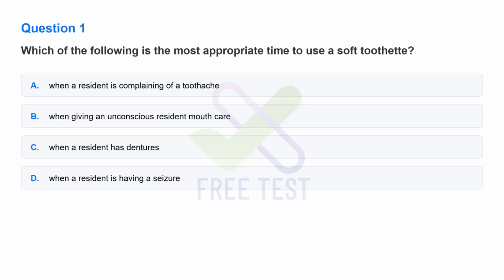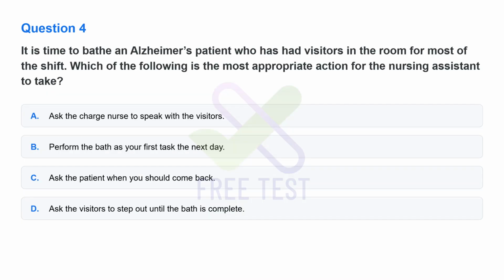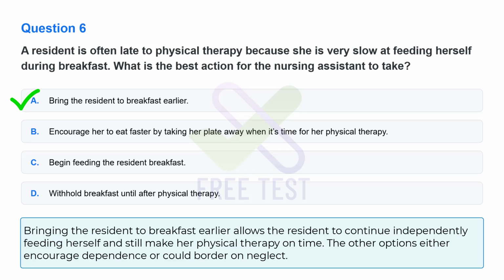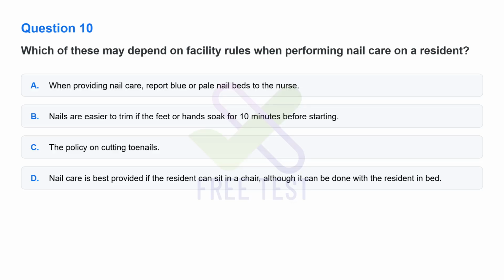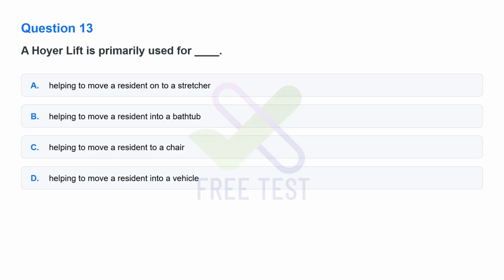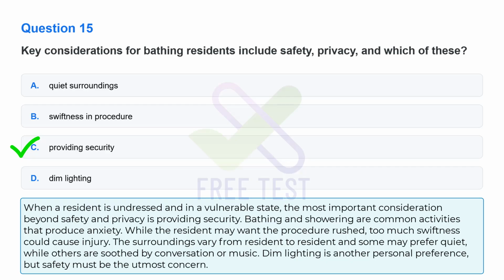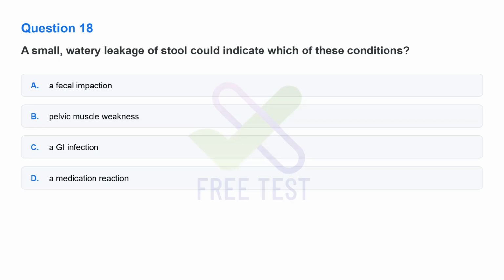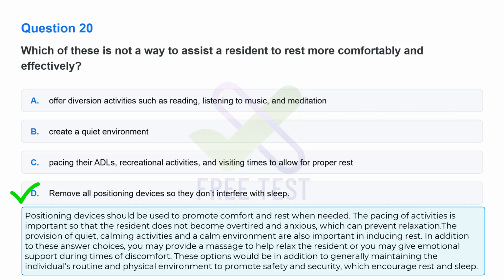2025 CNA Practice Test Updated - Activities of Daily Living Practice Test for the CNA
Get a free CNA Practice Test with 60 challenging questions to help you prepare for the basic nursing skills you'll need to pass your exam.

CNA Written Exam ( prometric practice test 2025 with complete solution)
This CNA Practice Test 2024 covers the knowledge and basic nursing skills you will need as a CNA. This is the second of our free CNA Practice Tests. Our Certified Nursing Assistant practice tests are based on the NNAAP standards that are used for many of the CNA state tests. There are 36 questions on physical care skills, 16 questions on the role of the nurse aid, and 8 questions on psychosocial care skills. This CNA practice test (Prometric CNA Written Test) is designed to help you pass your exam on the first try, so you can get started with your career right away!

Activities of Daily Living